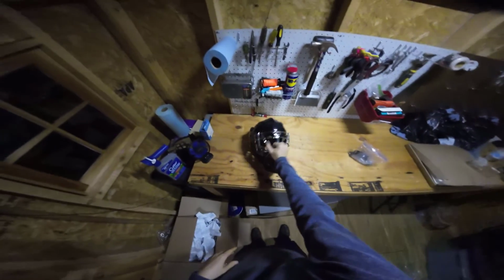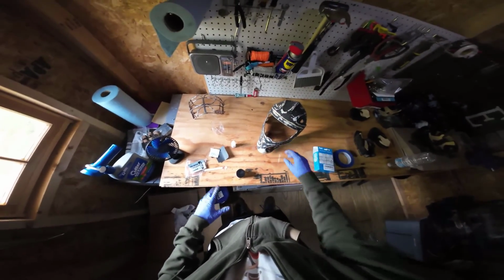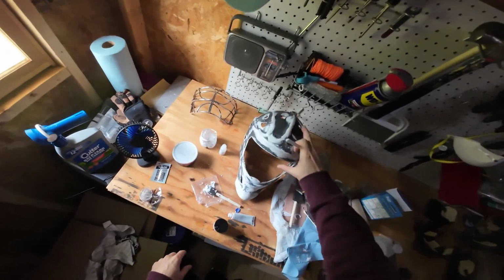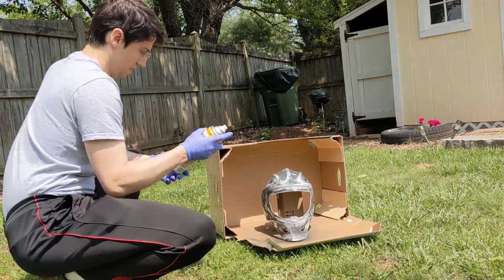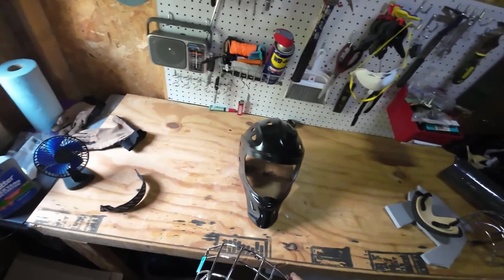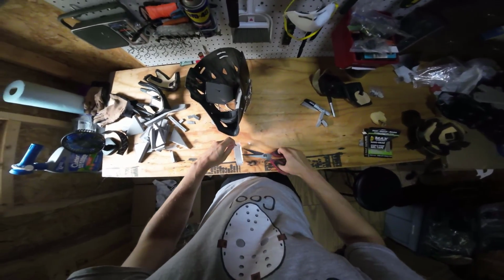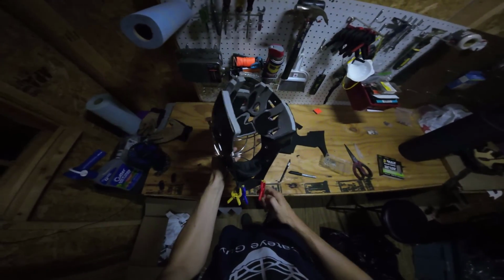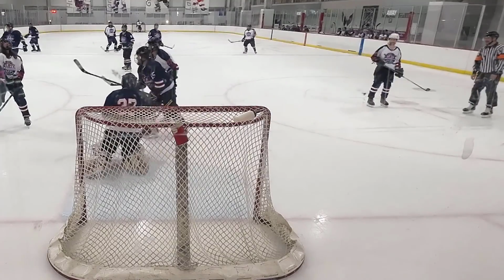How to refurbish an old goalie mask to be like new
T-Shirt Shop

1oz Goo Gone
Gel Coat Kit
Automotive Primer
High Performance Enamel
Acrylic Lacquer Clear
EVA Closed Cell Foam 1/2Inch
EVA Closed Cell Foam 1/4Inch
Contact Cement
Back Plate Straps

0:00 Intro
0:45 Remove hardware, foam and glue
3:30 Gel Coat
9:55 Prime, paint, and clear coat
13:45 Add cage, and hardware
15:51 Add new foam
21:50 Backplate Buckles, straps, and foam
24:40 Trying out the mask